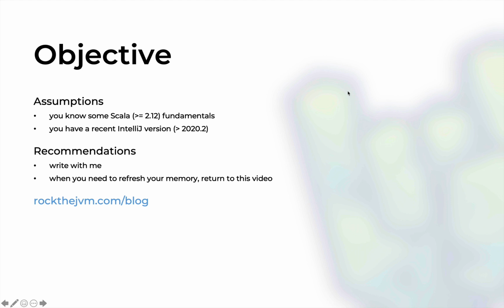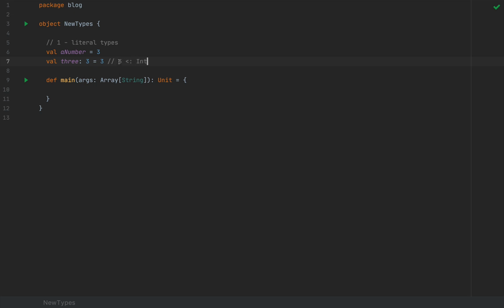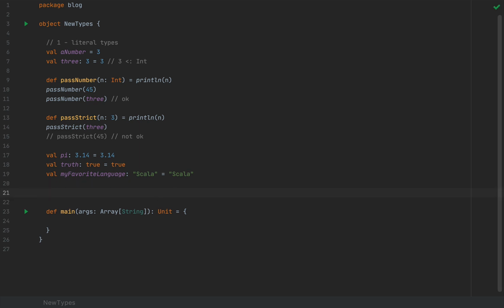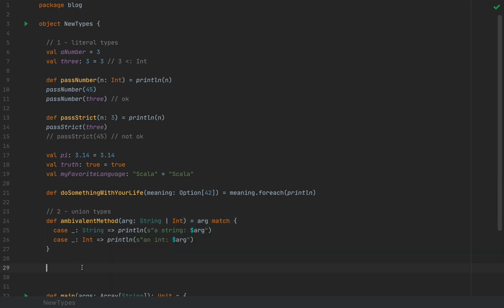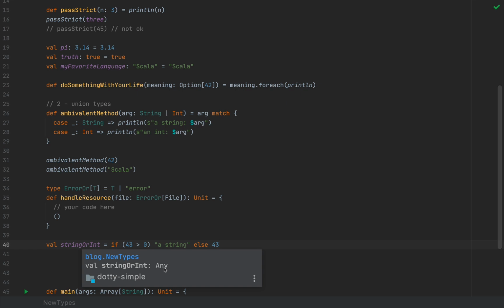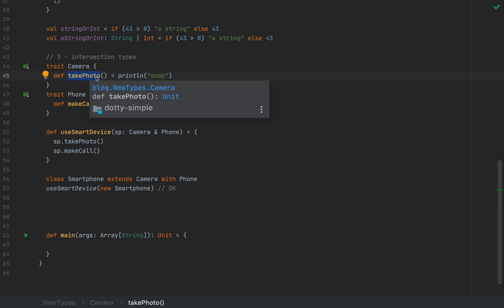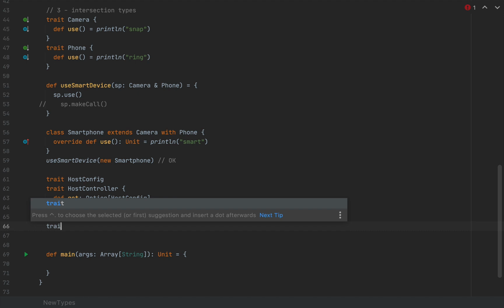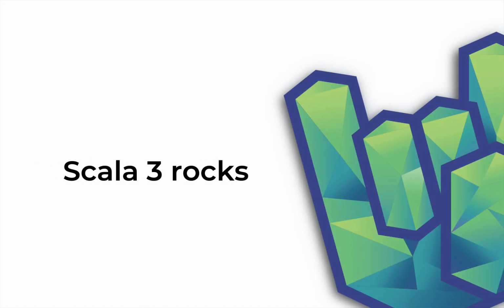Scala 3: New Types | Rock the JVM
This video is for Scala programmers of all levels - although some of the questions and implications will be a tad more difficult. We'll dive into a set of new features coming into Scala 3, including intersection types, union types and literal types (although those came in Scala 2, they are more relevant here).

How to get started with Scala 3/Dotty:
with the Scala plugin which offers support for Scala 3/Dotty